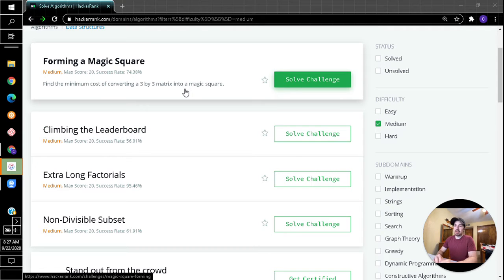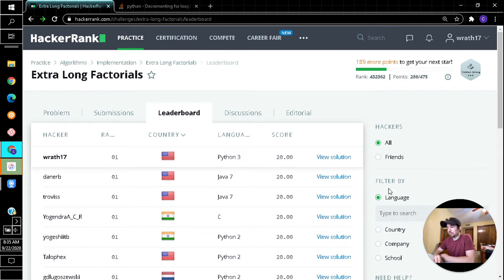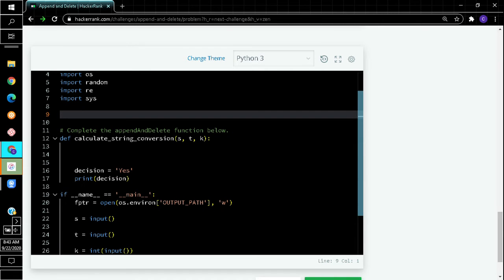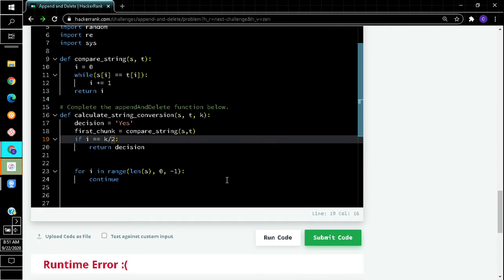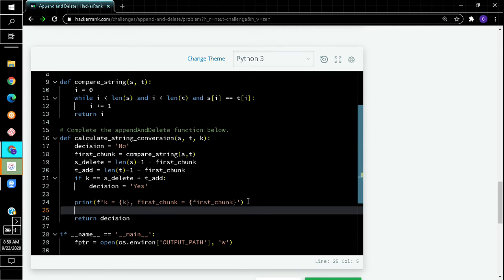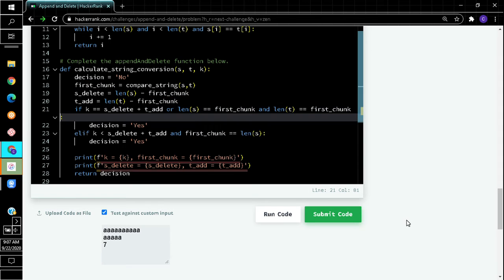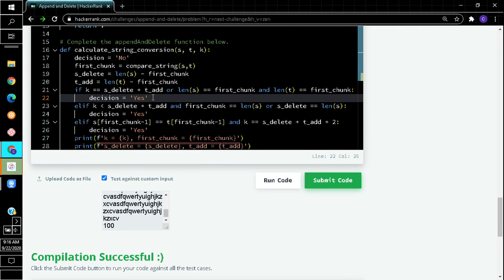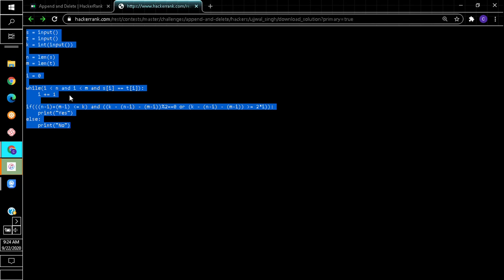Don't Make These Programming Mistakes [2020]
Solving Hackerrank Problems